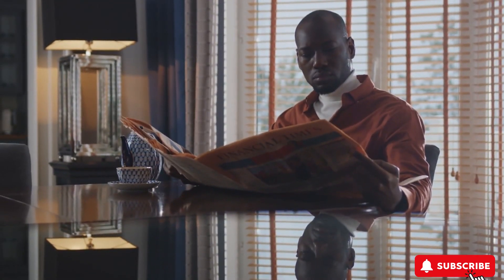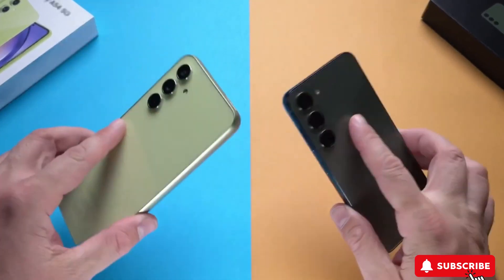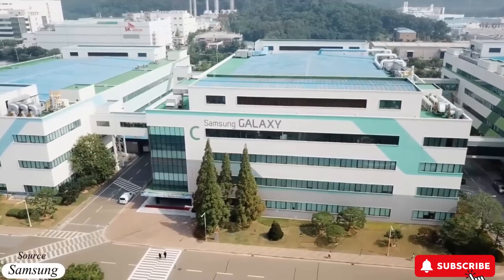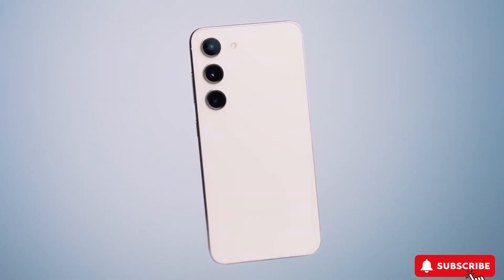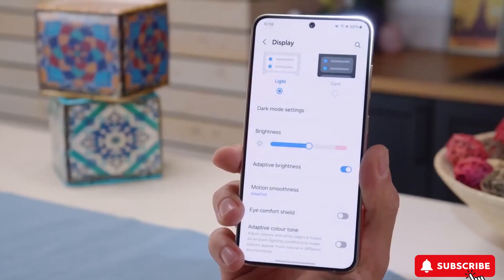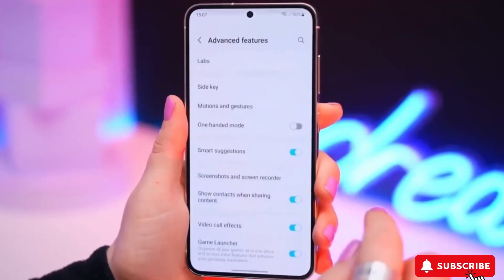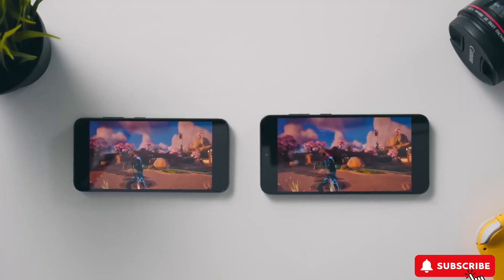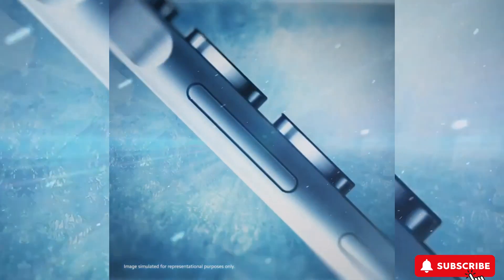Samsung Galaxy A55 5G : LAST 24 HOURS UPCOMING UPDATES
Introducing the Samsung Galaxy A55 5G – the perfect combination of innovation and affordability. Explore the world of 5G with the A55 5G's lightning-fast connectivity and seamless performance. From its stunning display to its powerful camera system, every aspect of the Galaxy A55 5G is designed to enhance your mobile experience. Stay ahead of the curve with its sleek design, advanced features, and exceptional value. Discover the future of connectivity with the Samsung Galaxy A55 5G.